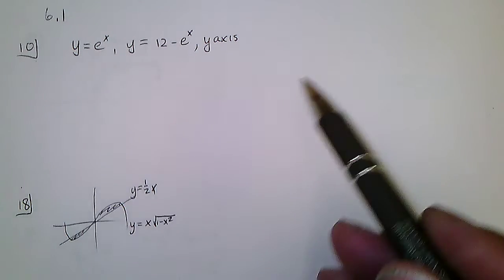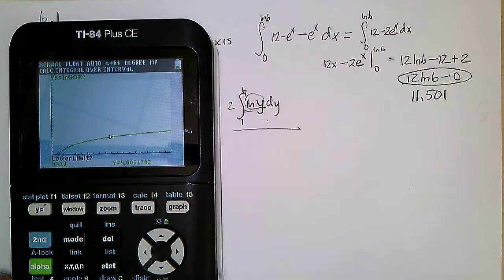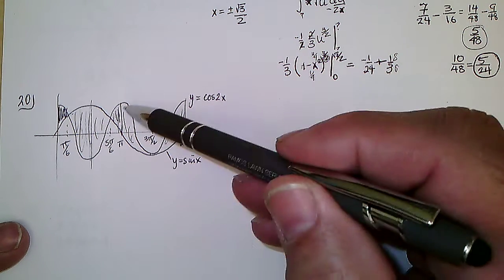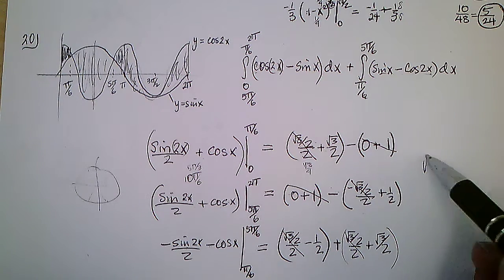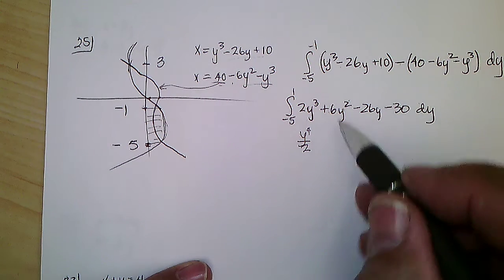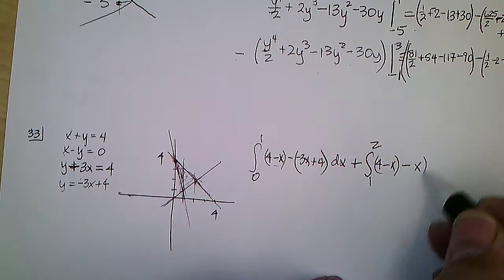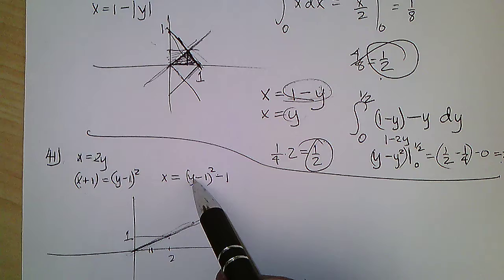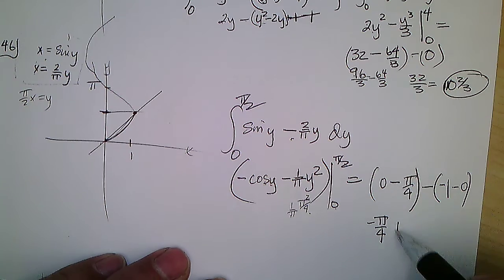173 Sect 6 1 Pbs 10 18 20 21 25 37 41 46